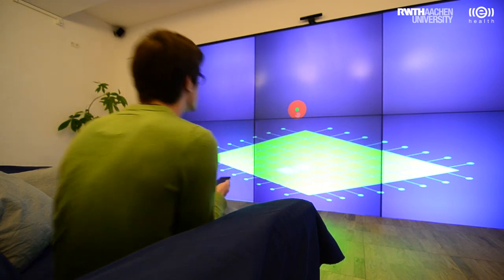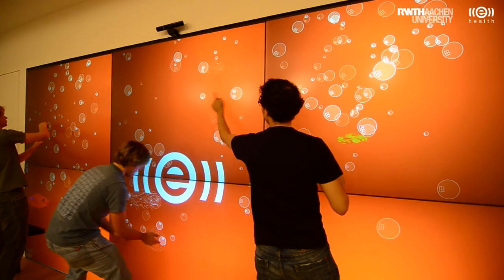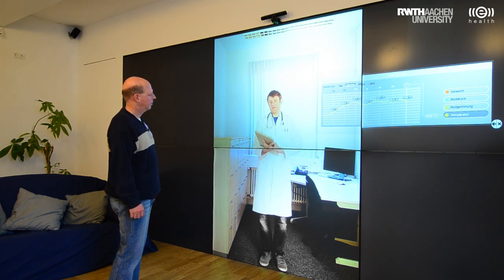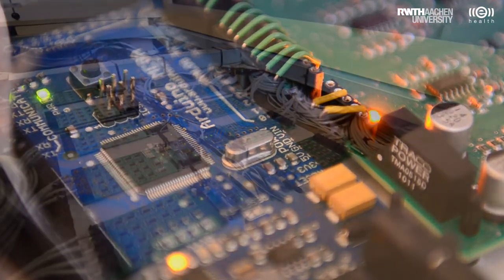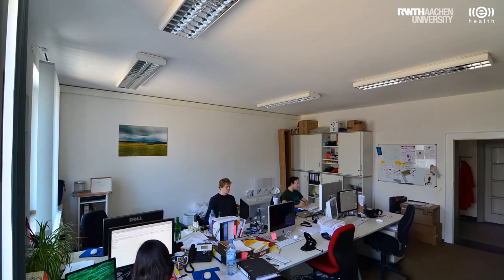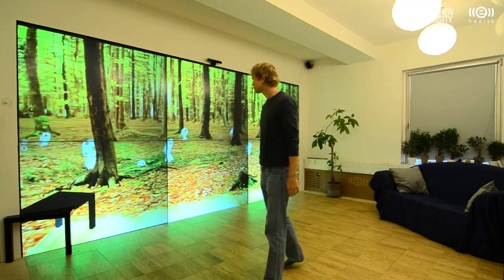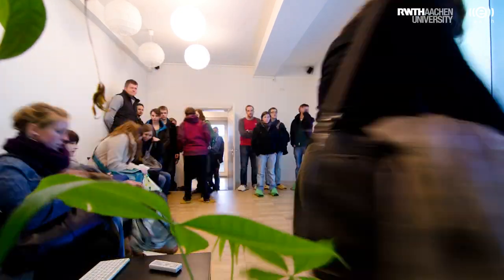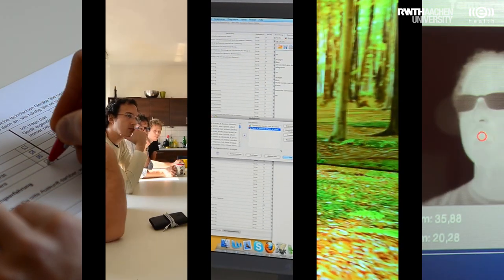eHealth 2011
In the Future Care Lab, the eHealth research group at the RWTH Aachen University envisions future health care and simulates technologies that are anticipated in the next 10-15 years.
The eHealth project aims at the conception, development and design of novel, integrative and user-centred medical assistance systems.
It follows a multidisciplinary approach, which integrate perspectives of different disciplines, including psychology, communication science, computer science, (medical) engineering, and architecture.